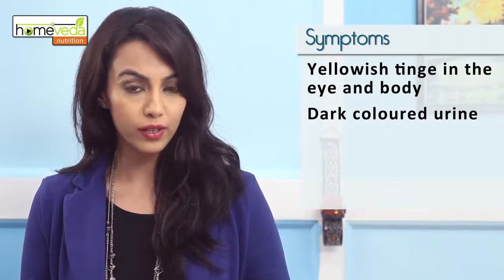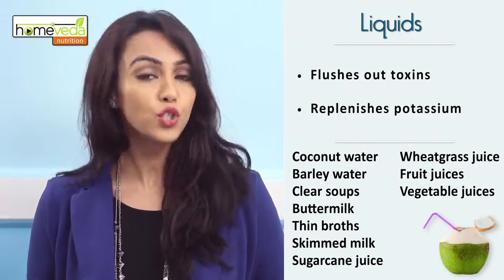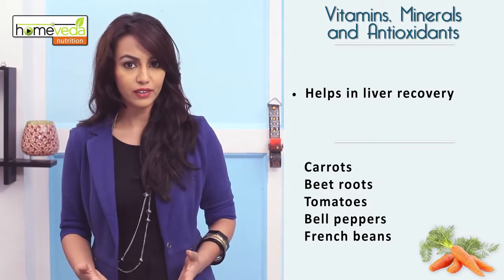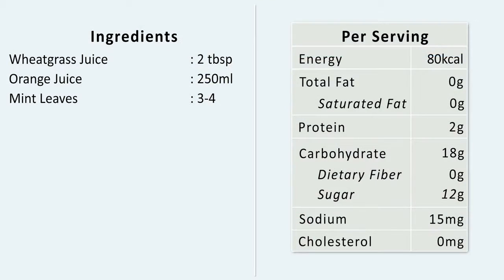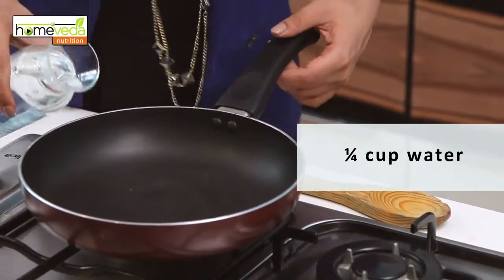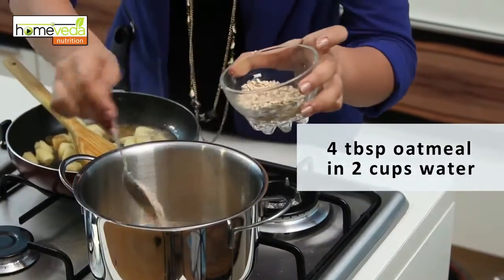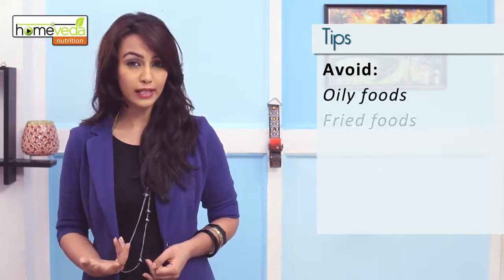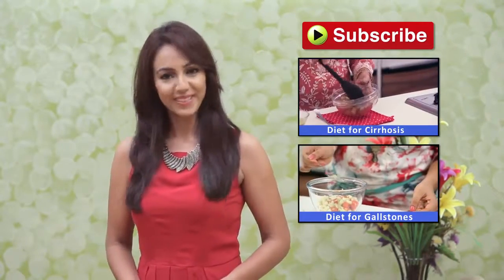Best Foods to Cure Jaundice Healthy Recipes